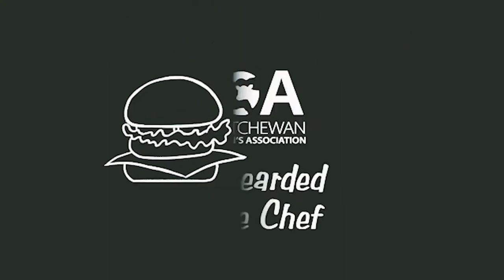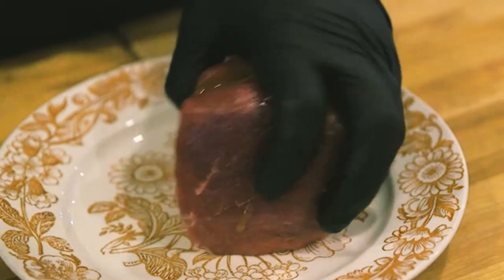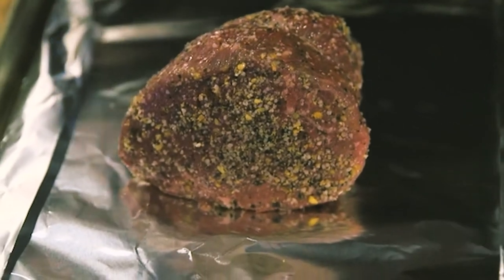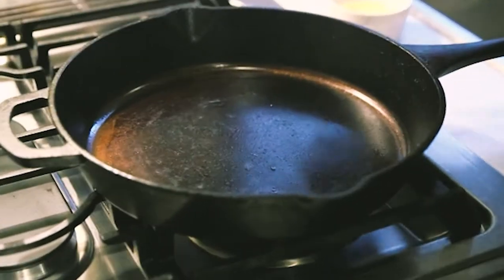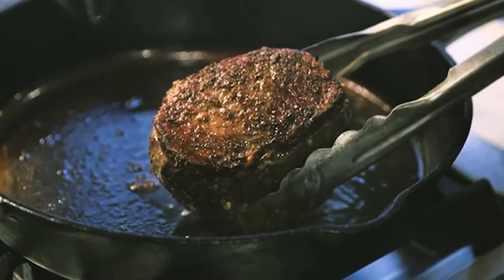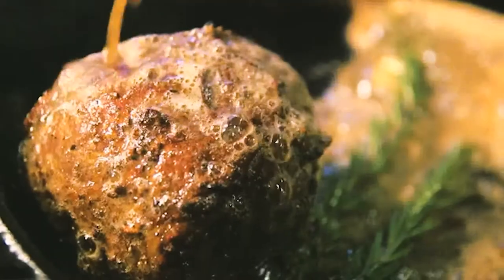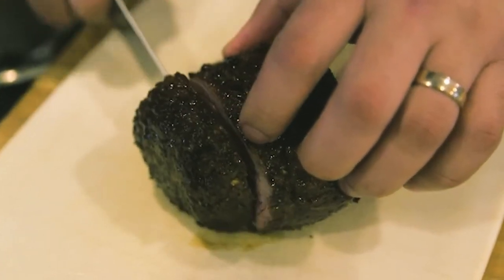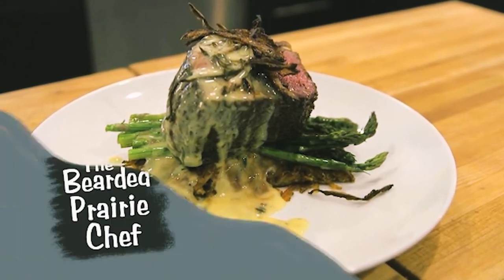The Baseball Steak